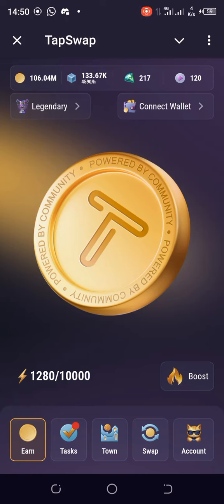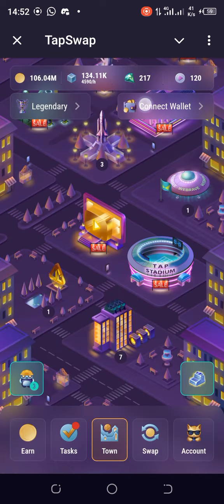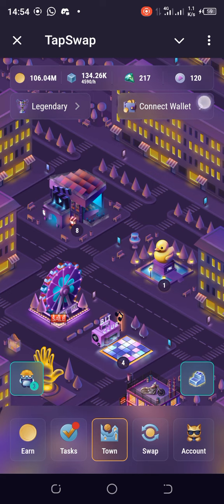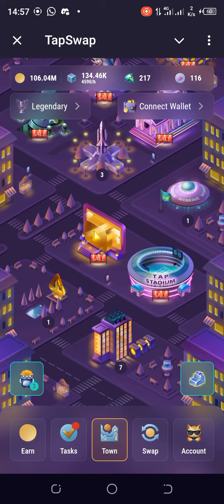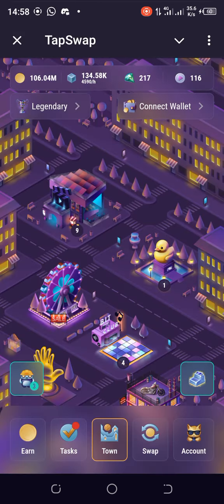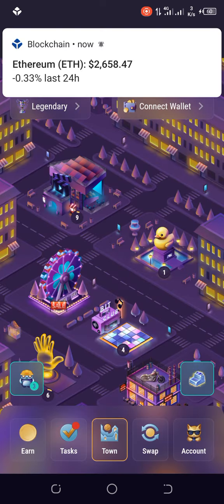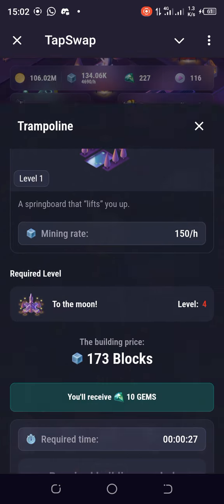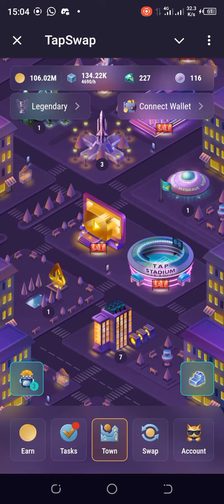TAPSWAP TOWN Update || Cool Down Time and Factory Upgrade Explained | How to Engage Workers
🎁 +2.5k Shares as a first-time gift